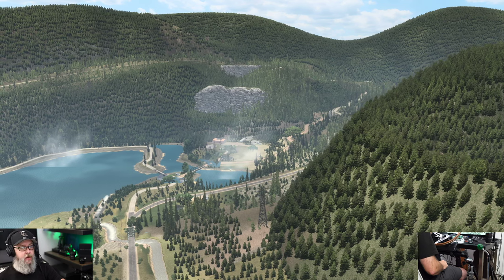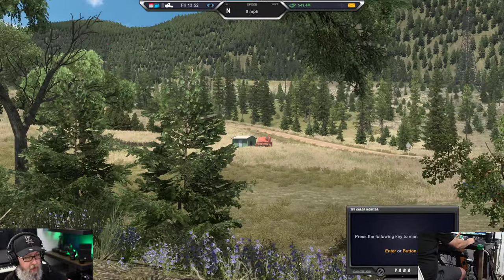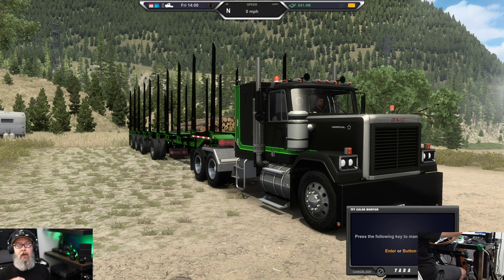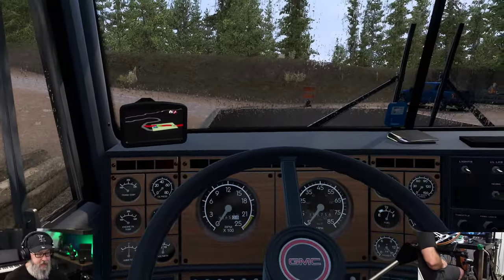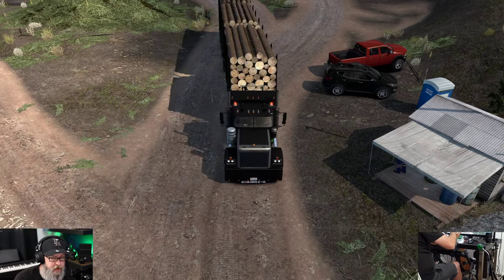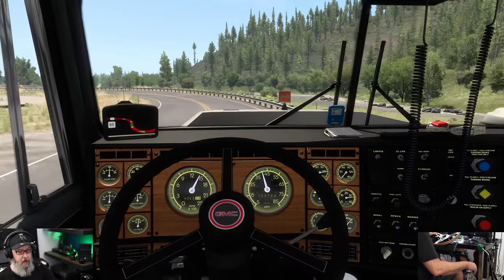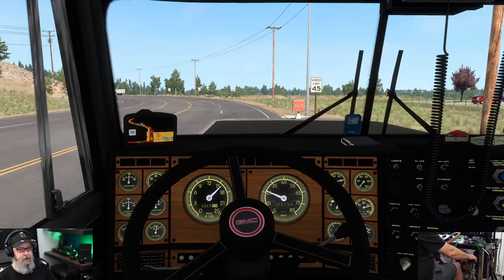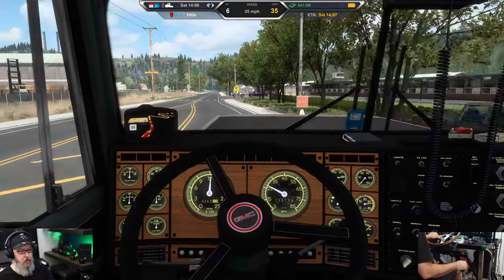Temisko Logging Trailer Update & New Lake Expansion Map | American Truck Simulator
Starting out with a trip around MattVT’s new Lumberjack Lake Expansion in Idaho, then we look at some changes to the update of Dro Modding’s Temisko Loggin Trailer.  We take a VERY abbreviated drive. You’ll know why when you see it.

Using SerialBlack's Cummins 855 and Fury6’s 8LL transmission and shift pattern in the Chevy Bison / GMC General from Sergei Selonik.

Hope you enjoy the new map and the update to the trailer, and let me know if you have any comments or questions below!

SPECS:
-465hp Cummins 855
-E-F 8LL (8+2)

TIME STAMPS:

00:00 Intro
01:24 Trip around the Map
03:43 Trailer Updates
04:41 Truck and Setup
05:46 Shift Pattern for the 8LL
07:32 Start the Drive
09:19 Issues
12:17 More Issues
17:72 Resume Drive & Drop-Off
18:45 Parking